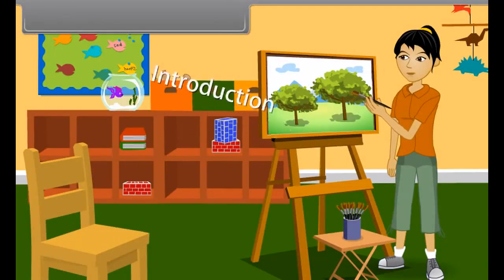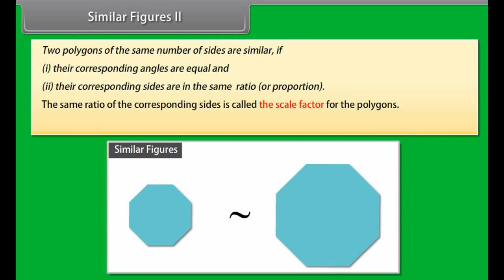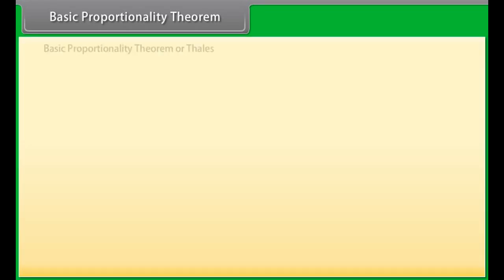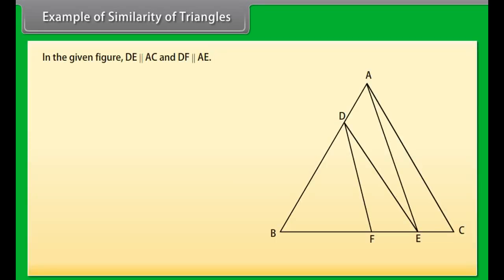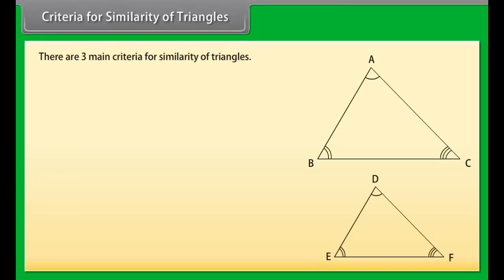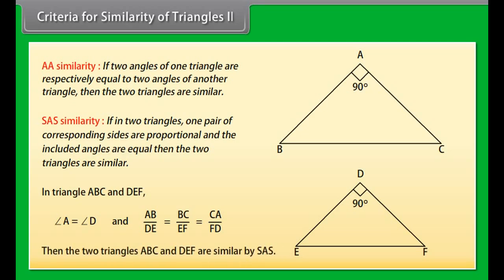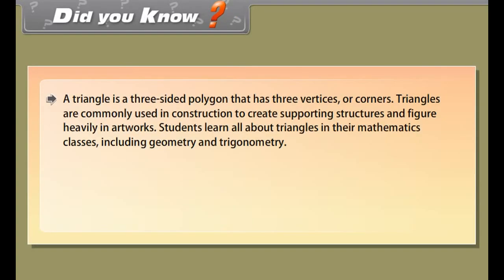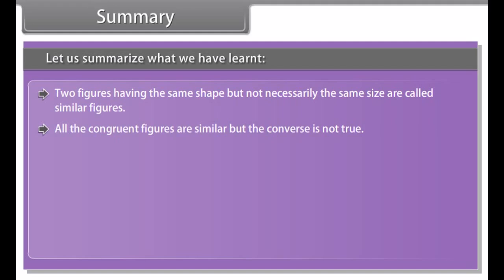class 10 mathematics ch 6 Triangles I